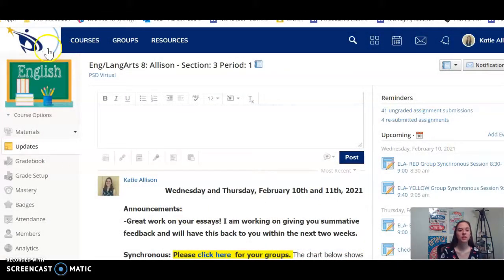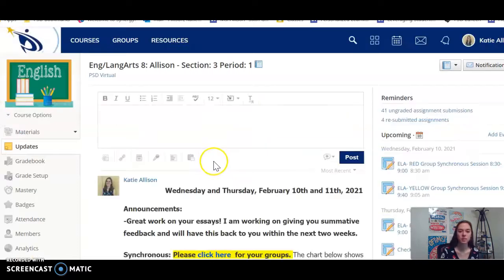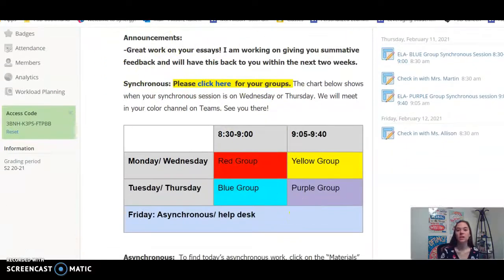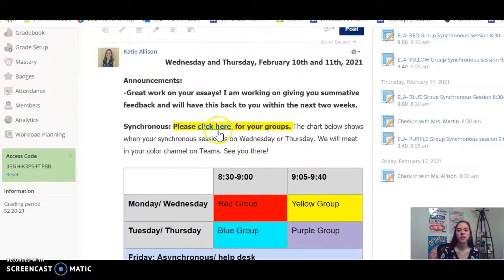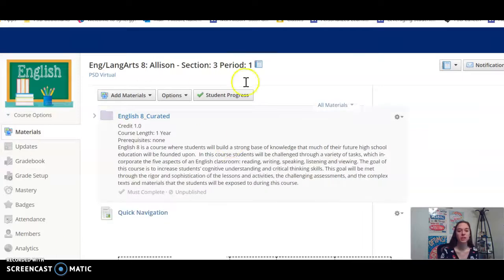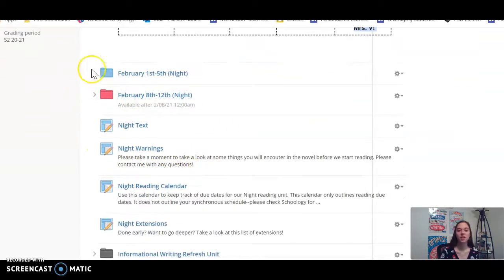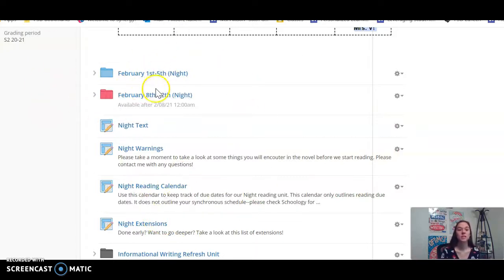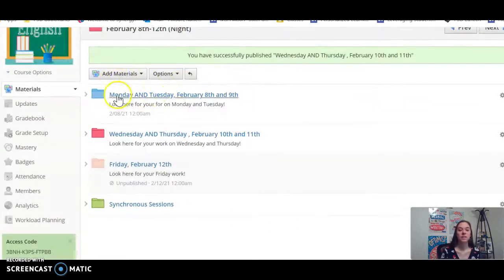Schoology Tour Ava